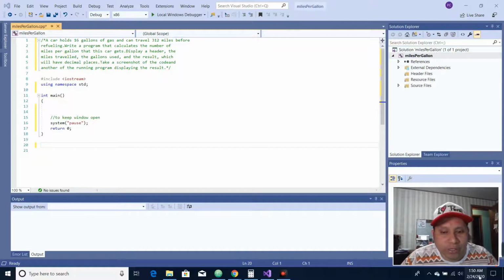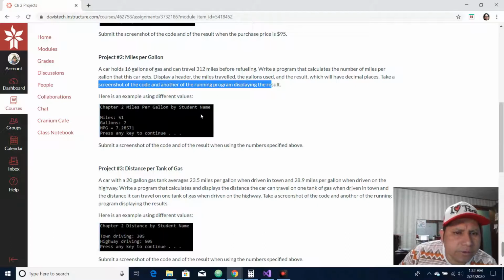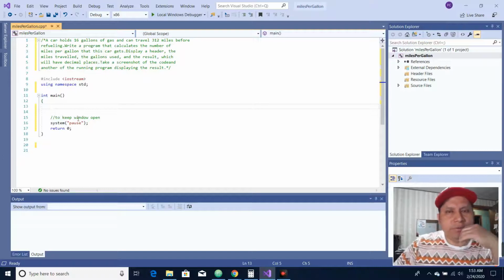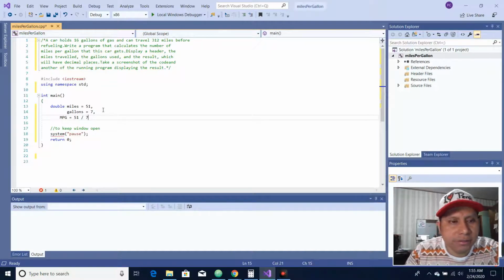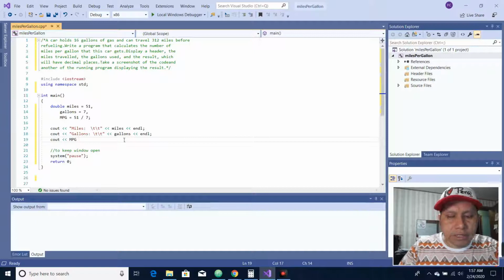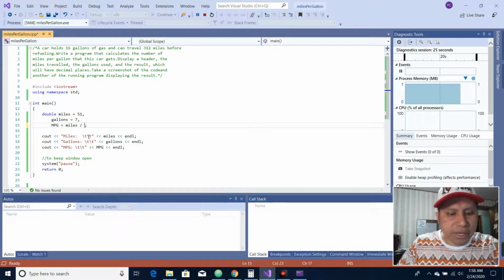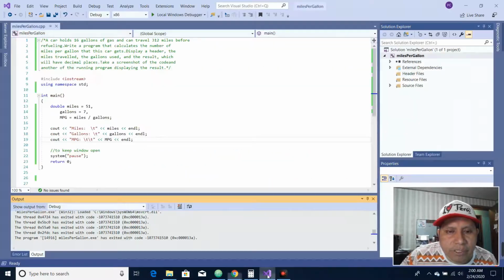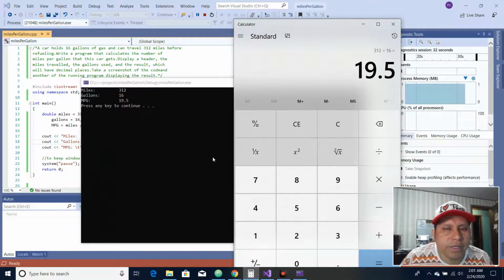C++ - Miles per Gallon Project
This is my second project from school miles per gallon.  It was fun and short to do this.